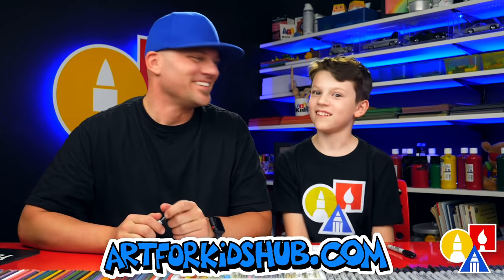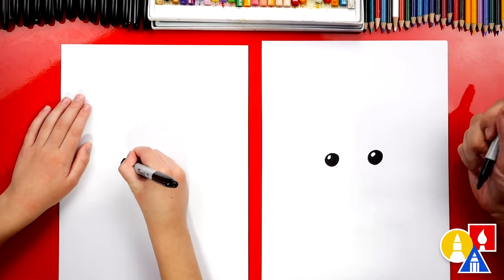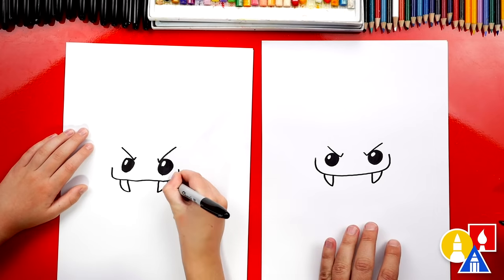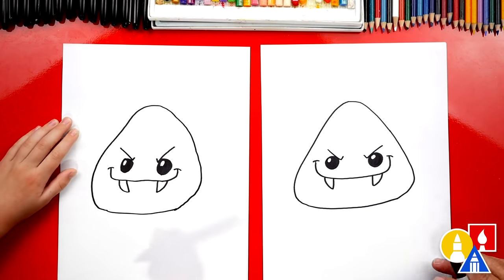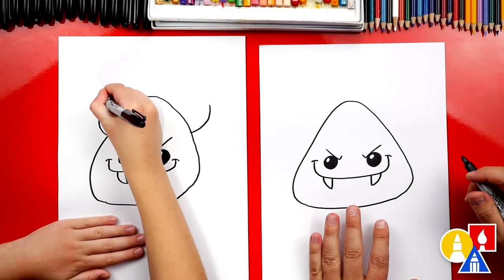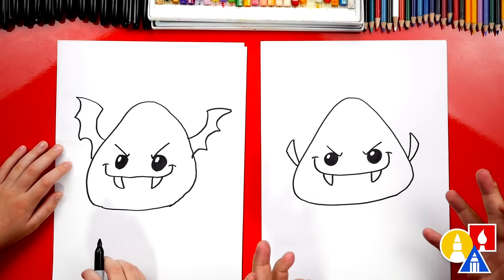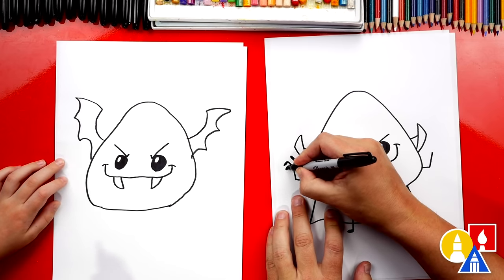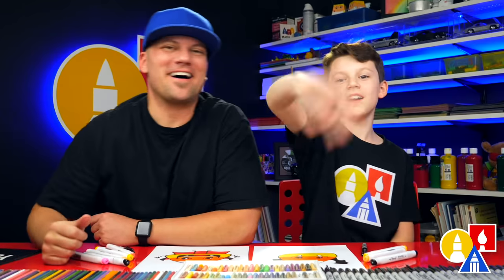How To Draw A Candy Corn Bat & Vampire For Halloween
Follow along with us and learn how to draw a candy corn bat and vampire for Halloween!
00:00 Welcome!
00:16 How to draw a candy corn vampire
05:32 Coloring (time-lapse)
05:49 Finished!